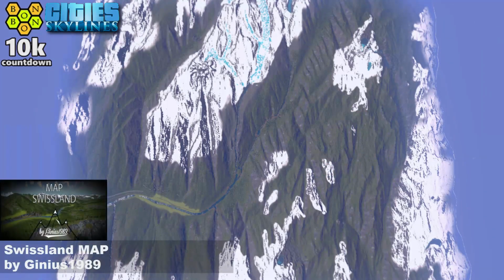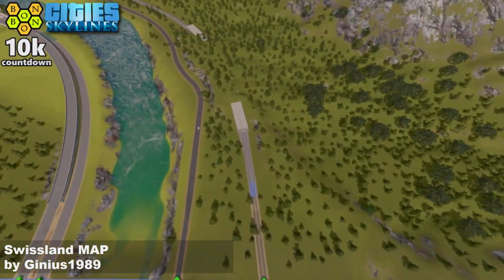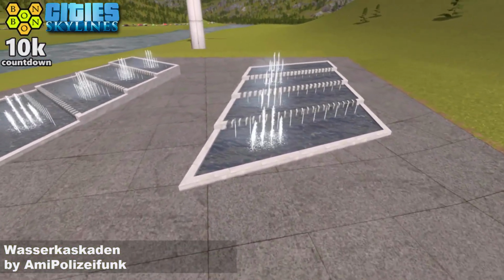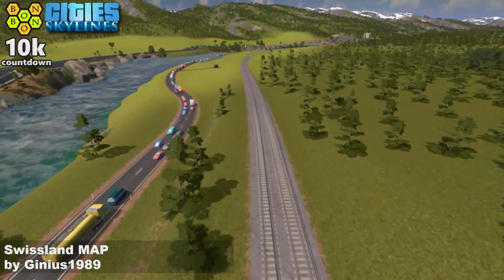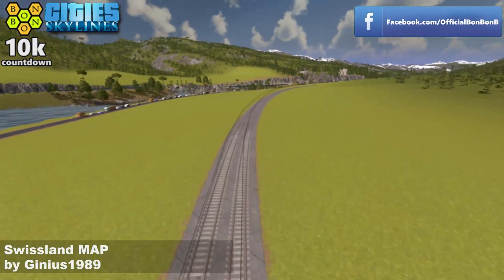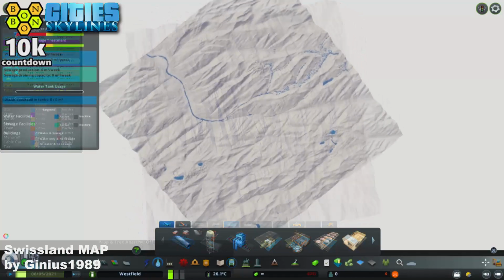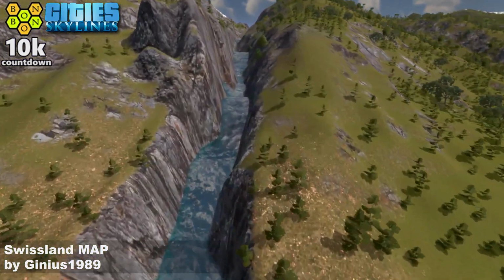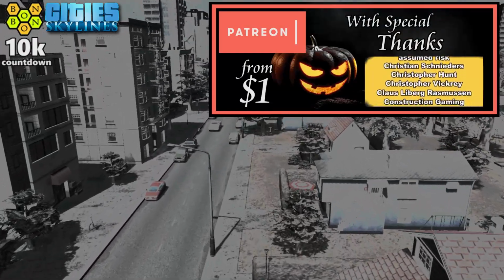CitiesSkylines - What Map - Map Review 768 - Swissland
Today:
Swissland MAP by Ginius1989

Intermission Voice Artist:
Zack Otto